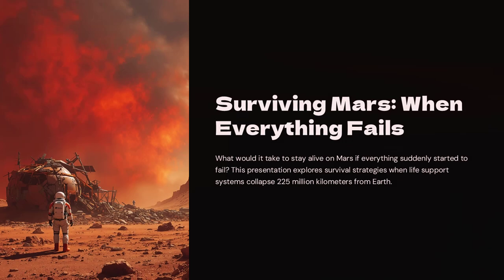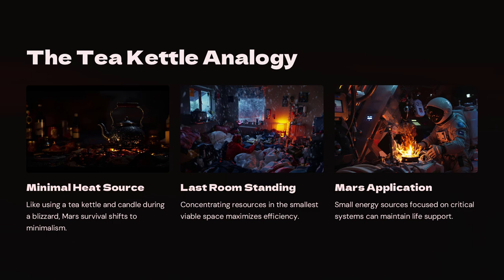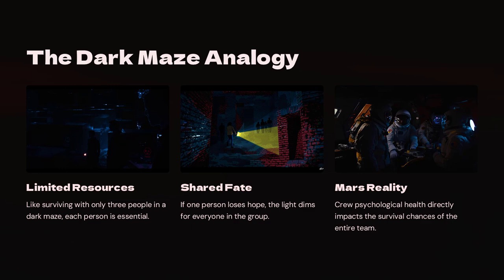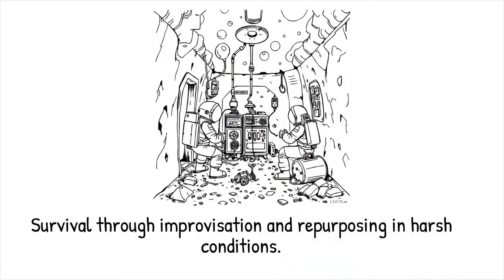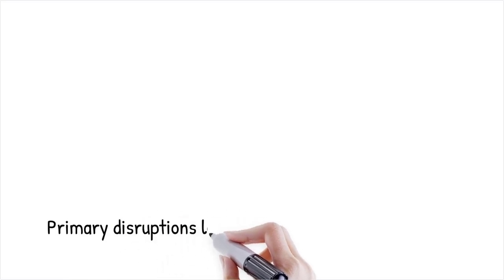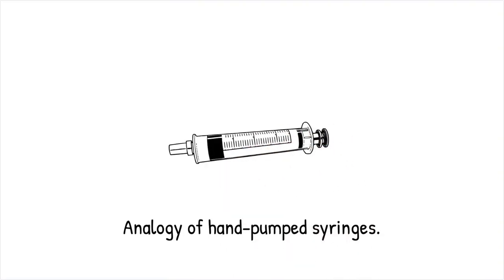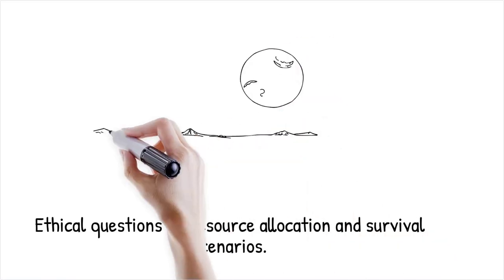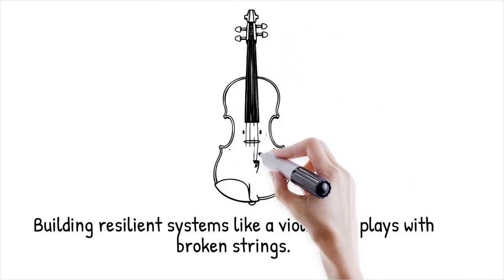Surviving Mars Habitat Failure Requires Quick Thinking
What if survival meant turning failure into function? The Martian Survival Paradox: When Collapse Forces a New Kind of Life Support explores the chilling reality of space colonization—where a single system failure on Mars could cascade into a life-threatening crisis. In such an environment, survival doesn’t stem from abundance or high-tech perfection, but from redundancy, improvisation, and human resilience. This paradox reshapes how we design for extreme environments, revealing that adaptability, not technology, is humanity’s ultimate life support system.

Core Principles of the Martian Survival Paradox
🔹 Survival as Improvisation – In the vacuum of Mars, even partial system collapse demands rapid reengineering with degraded tools and leftover parts, life sustained not by strength, but by adaptation under constraint.
🔹 Fragile Interdependence – Mars habitats depend on tightly coupled systems: power, oxygen, water, temperature, and food. One system failing can unravel the rest unless subsystems are isolated and repurposed.
🔹 Minimalism Under Pressure – When energy and resources are scarce, systems must shift from efficient to essential. Survival means focusing only on heat, breathable air, and hydration, cutting all else.

Key Concepts Behind Emergency Life Support on Mars
1️⃣ Cascading Failures in Tightly Coupled Systems
🧩 A single failure—solar panels blocked by dust—can halt oxygen generation, freeze pipes, and shut down heat. Systems are connected; redundancy must mean decouplability.

2️⃣ Manual Overrides and Semi-Biological Systems
🛠️ When automation fails, humans become the control loop. Tasks like CO₂ scrubbing, water filtering, and plant irrigation must be done manually using scavenged heat, condensation, or body warmth.

3️⃣ Power as Sacred Resource
🔋 With limited energy, astronauts prioritize heat, air, and communications. Waste heat, passive filters, and low-tech chemistry replace high-powered machines—every watt counts.

4️⃣ Recycled Everything
♻️ Water is reclaimed from sweat, breath, and urine using passive osmosis or heat packs. Food sources include freeze-dried meals, insect protein, or surviving hydroponics lit by suit lights.

5️⃣ Cognitive Load and Psychological Survival
🧠 When feedback from Earth is delayed by 20 minutes, decisions must be autonomous. Managing incomplete data and fear becomes the core challenge—cognition becomes the last bottleneck.

6️⃣ Moral and Social Resilience
🤝 Isolation, loss of hope, and interpersonal conflict can threaten survival more than equipment failure. Missions train for mental breakdown, ethical decisions under pressure, and psychological cohesion.

7️⃣ Future-Ready Biohybrid Systems
🌱 Systems are being designed to fail gracefully: algae for oxygen, microbial soil insulation, and energy-storing polymers—resilience embedded biologically into synthetic life support.

🧪 How life support systems fail on Mars
🔋 Power, oxygen, water, and heat as interdependent networks
🧠 Why human intelligence must replace machine autonomy in emergencies
♻️ Manual recycling, low-tech chemistry, and passive filtration
🧬 Psychological and ethical dimensions of space survival
🌱 Future design: biohybrid redundancy and semi-living systems
🌍 Implications for Earth: disaster-proof housing and climate resilience

Context Timestamps
00:00 — System failure in Martian colonies
01:32 — Dust storms and energy collapse
03:06 — Oxygen strategies under equipment loss
05:17 — Water and filtration via condensation kits
07:45 — Hydroponic gardens and protein alternatives
09:53 — Psychological strain and mental drills
11:28 — Redesigning life support with biology and humility

What if the key to surviving another planet wasn’t technology, but people trained to outthink collapse?
The Martian Survival Paradox: When Collapse Forces a New Kind of Life Support shows that in space, as on Earth, the future belongs to systems, and minds, that know how to bend without breaking.

✨ Rethink Survival
Because the future won’t reward strength—it will reward resilience.